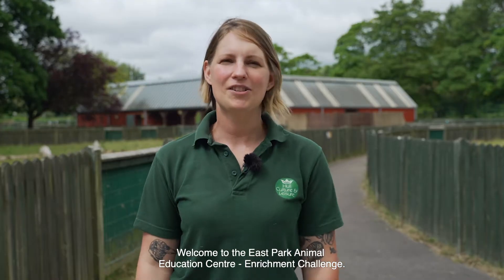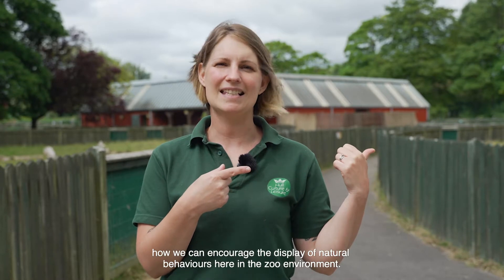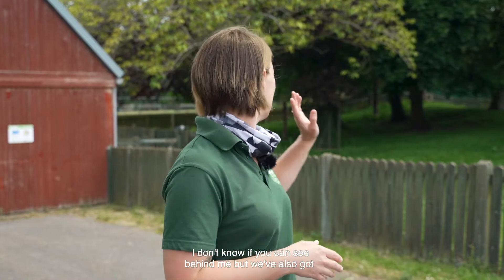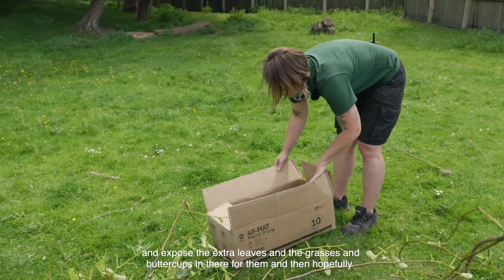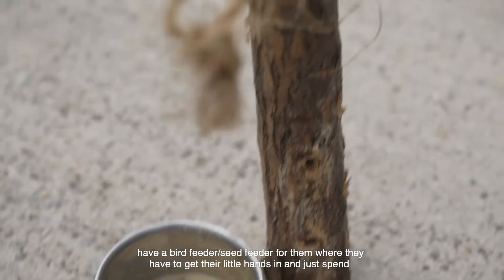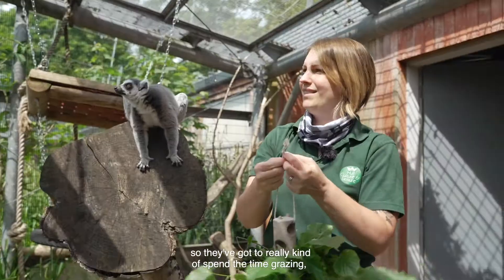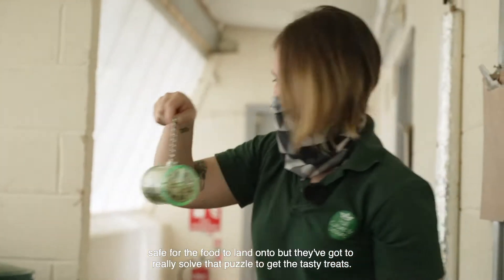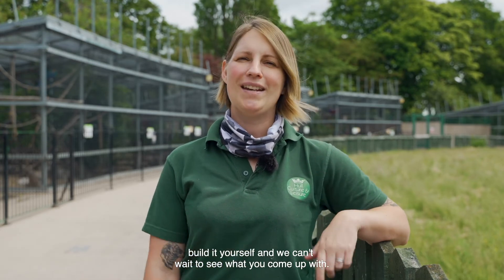Enrichment Challenge - East Park Animal Education Centre